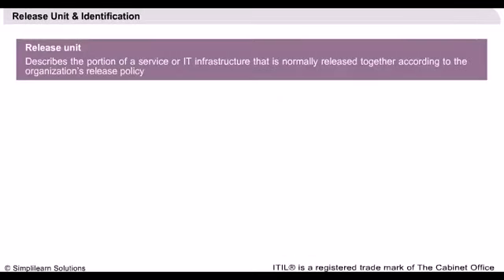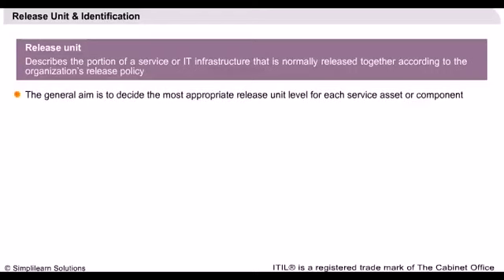What is Release and Deployment Policies? | ITIL Training Videos | Simplilearn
This video talks about:
1.Release and Deployment policies
2.Release Unit & Identification